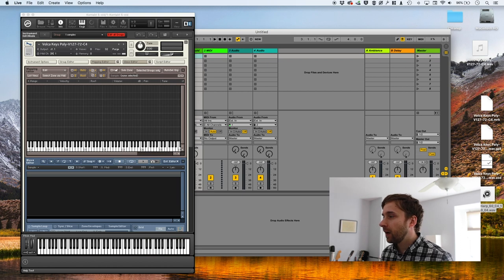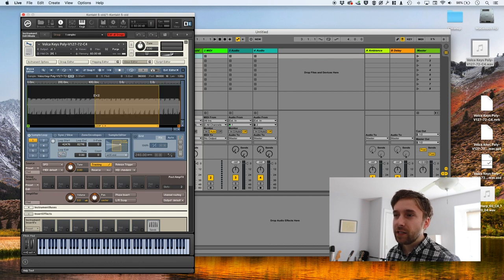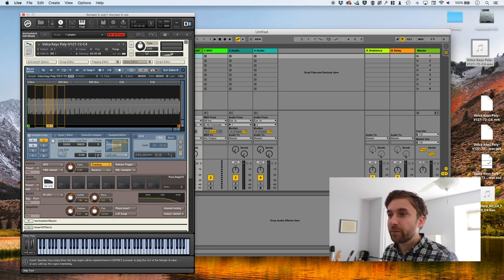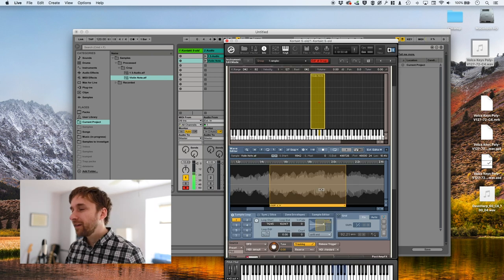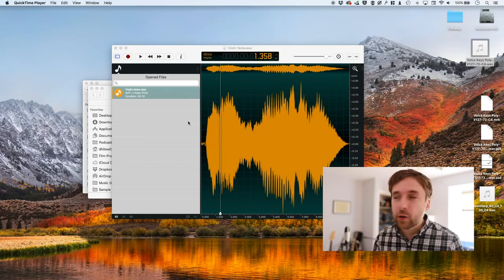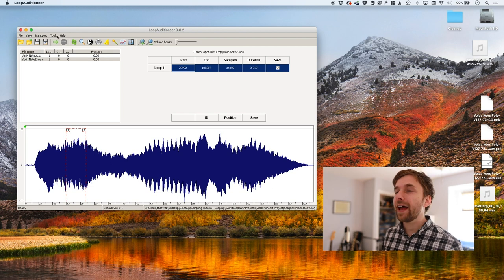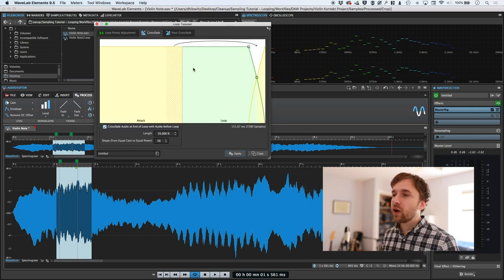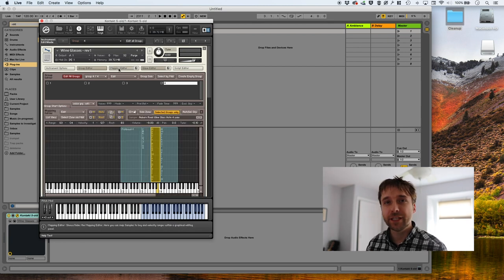Kontakt Tutorial: How to Make Decent Looping Samples + FREE MUSICAL WINE GLASSES KONTAKT LIBRARY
In this video, I explore various techniques for making samples loop. First, I cover the options available within Kontakt, then I investigate external tools: LoopAuditioneer and WaveLab. At the end of the video, I put theory into practice by recording some musical wine glasses and making them into a Kontakt Library.

The Kontakt library I created in this video can be downloaded here for FREE